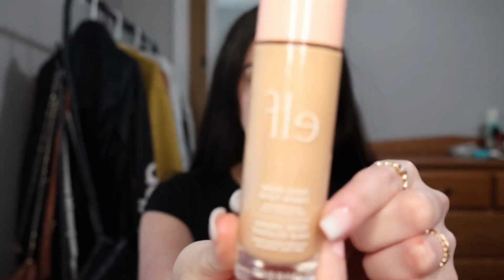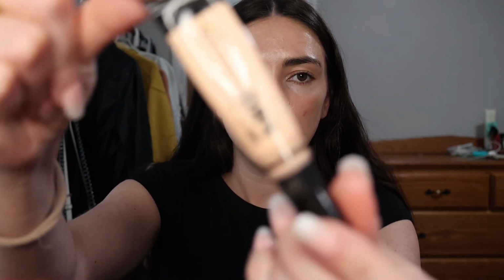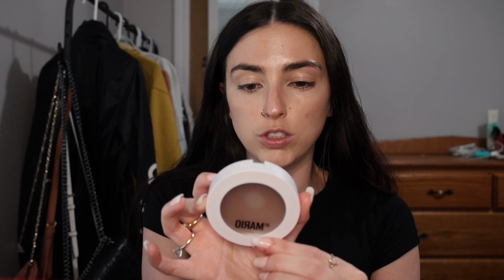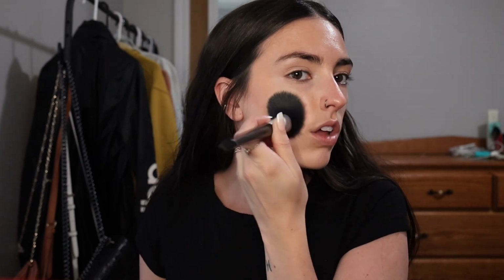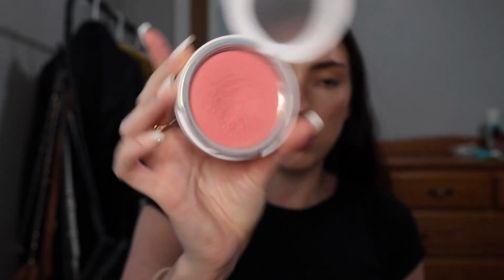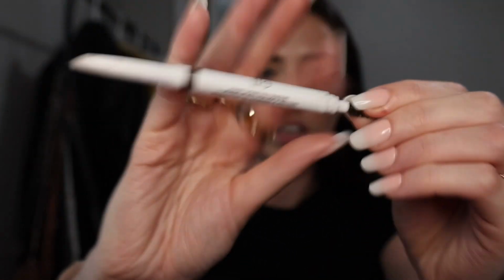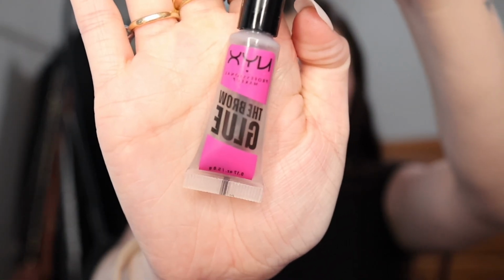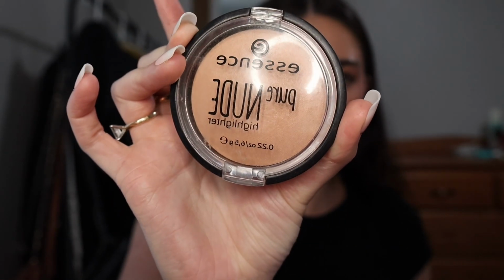my current everyday makeup routine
go to everyday makeup

eyebrow pencil
eyebrow gel